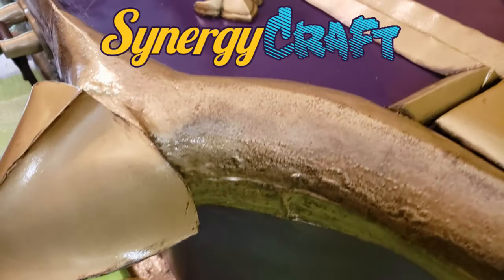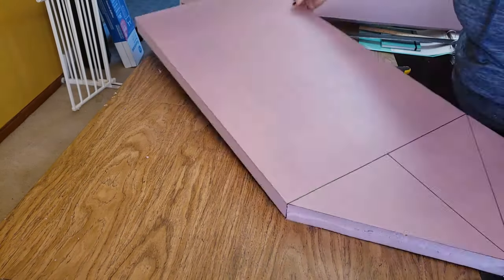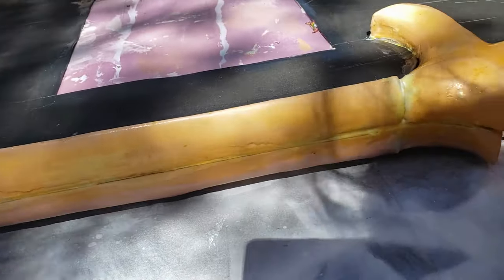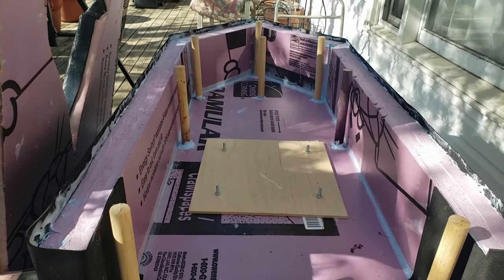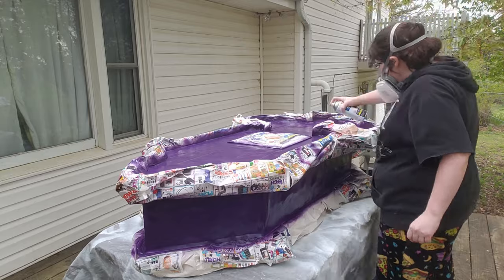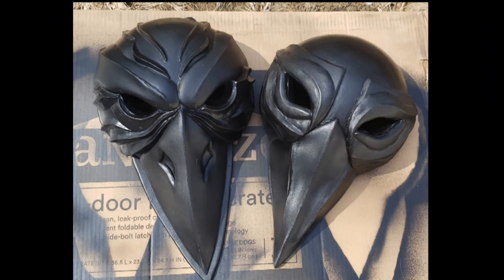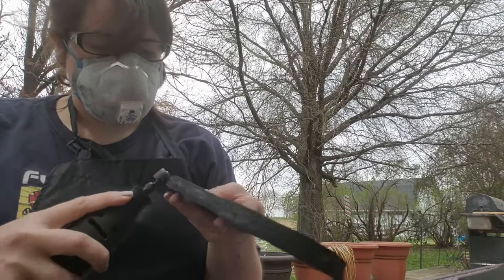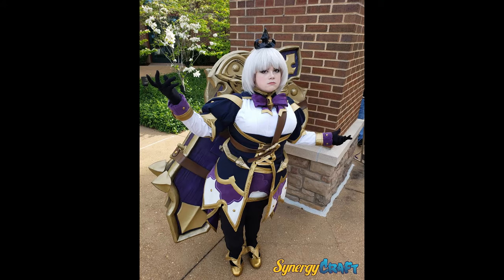How to Make Orphea's Relic Crate | COSPLAY TUTORIAL | Heroes of the Storm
Not many have taken on the huge challenge of creating Orphea's Relic Crate from Heroes of the Storm, but if you're looking for info on how to make it or want to take on other massive prop projects, I've got you covered! See my work in progress as it happens by following me on Instagram! (link below)